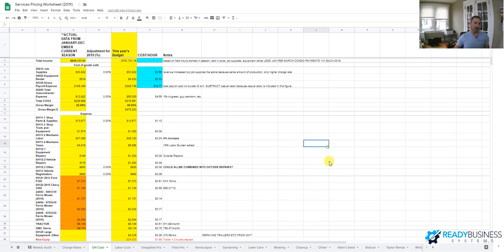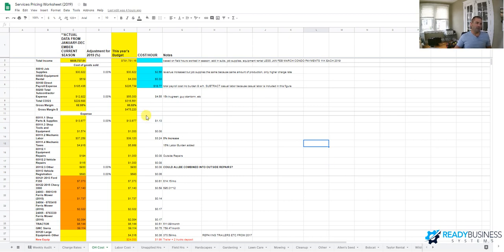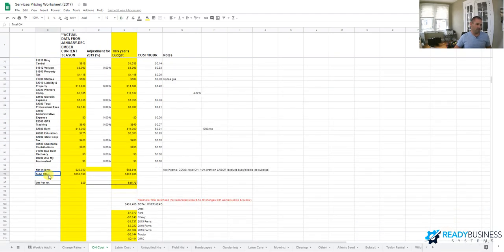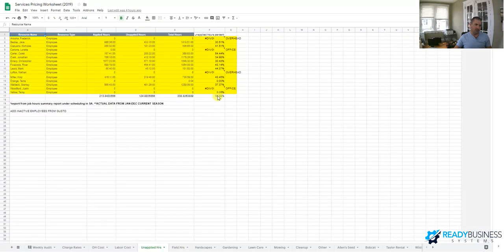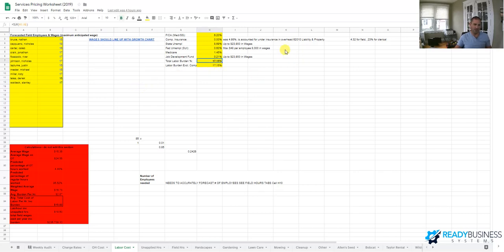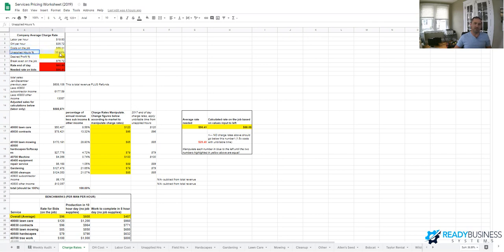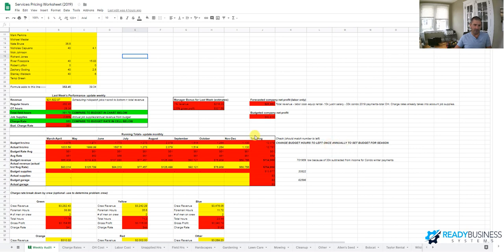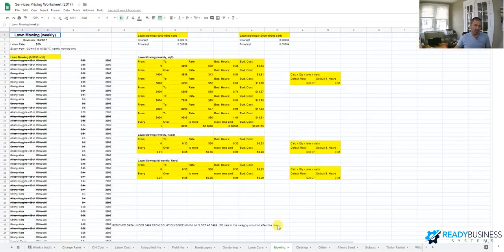How much should you charge for lawn mowing?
This video goes over our pricing worksheet and explains to you how to much to charge for your landscaping services.

After starting Two Brothers Painting with his brother Dan in 2008, Justin has continued down an entrepreneurial path with his landscaping company 855RILAWNS, his real estate business, and most recently, his consulting business, Ready Business Systems. He is a Service Autopilot Certified Advisor.

With a background in electrical engineering, Justin’s highly refined work habits, systems, and processes have enabled him to step away from the day to day and remotely monitor and optimize his businesses.

Ready Business Systems specializes in Service Autopilot and Automations set up, training, and optimization to help organizations operate efficiently to free the owners time and get their businesses to work for them. In addition, Ready Business systems provides clients with templates and other pre-built systems and subscriptions not provided by Service Autopilot to help business owners get out and build the business of their dreams.

🚀 Get 3 MONTHS FREE of Service Autopilot + the RBS Getting Started Package when you sign up